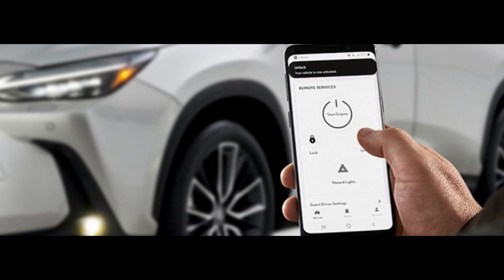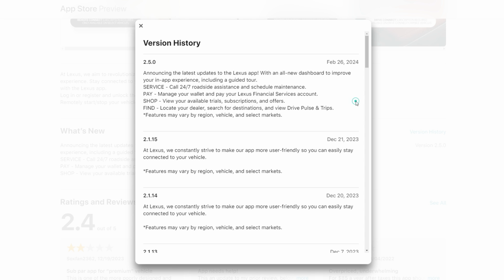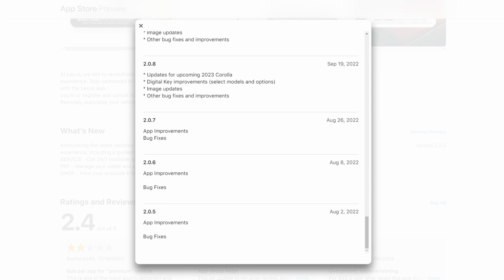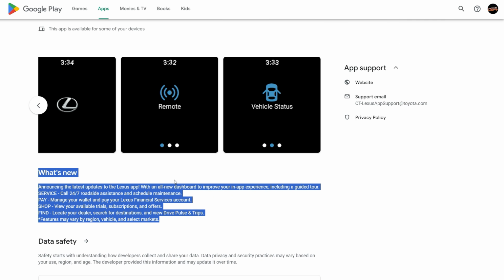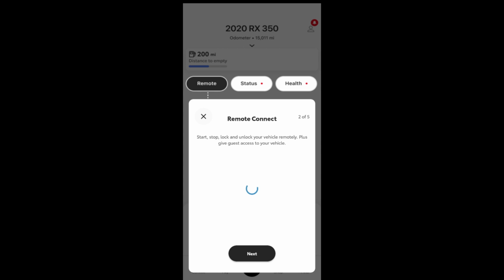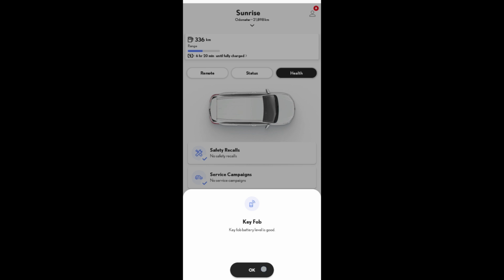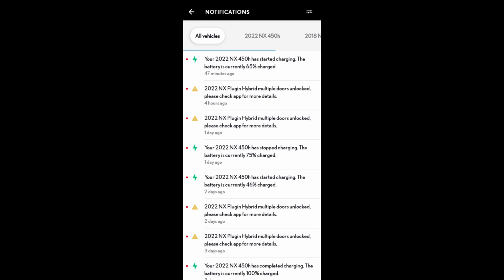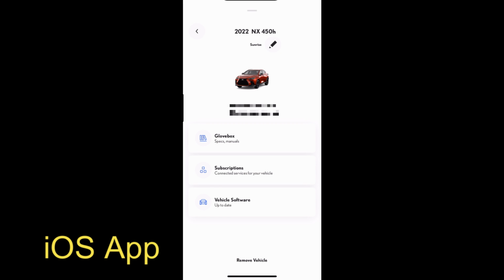Is the Lexus Mobile App Update any better?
Support me buy shopping using my
Amazon Storefront (USA/UK/France)
Amazon Storefront (Canada)

In this video, I walk through the new Lexus Mobile App for North America.  It jumped from v2.1.15 to v2.50.  This should bring some improvements.  At first it looks like a revamp of the dashboard.  We will need to use it more to see if it has improved or not.  Early reports say that it's faster and some users can now install the digital key where before it was not possible.

00:00:00 - Introduction
00:01:04 - Apple App Store and Google Play store
00:05:49 - App Walkthrough
00:10:02 - iOS app